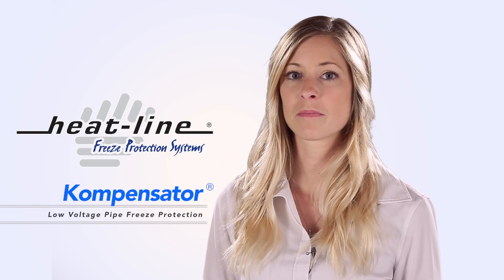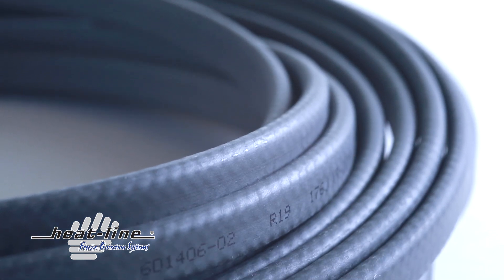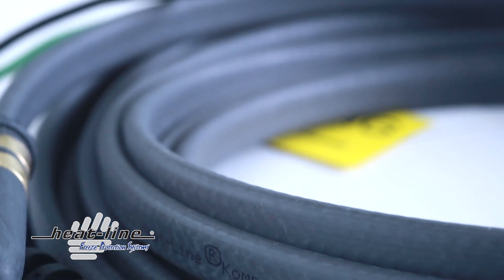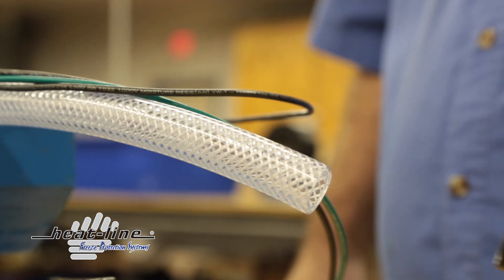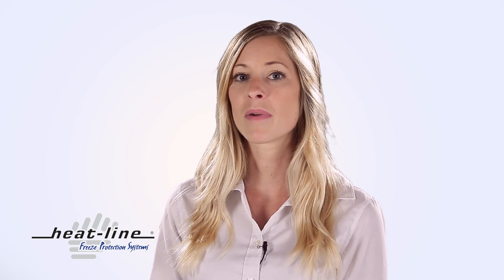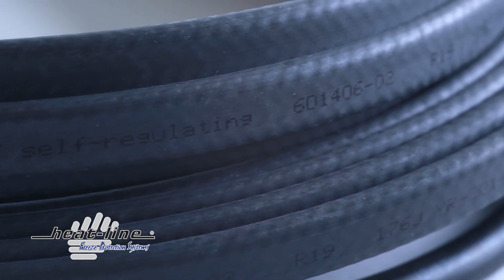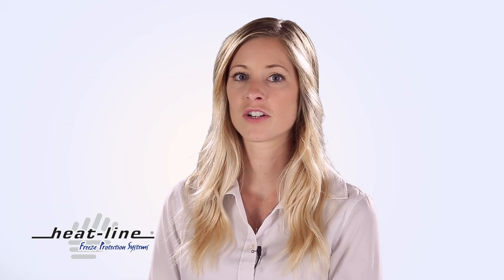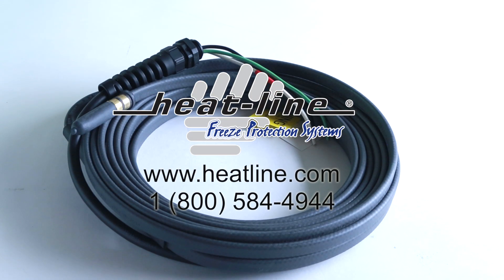Heat-Line Kompensator Low Voltage Heating Cable System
Kompensator systems are low voltage, self-regulating, heating cables custom made to suit various application requirements. Kompensator systems are designed for a variety of applications such as off-grid, transportation and mining industries as they are compatible with various electrical systems.